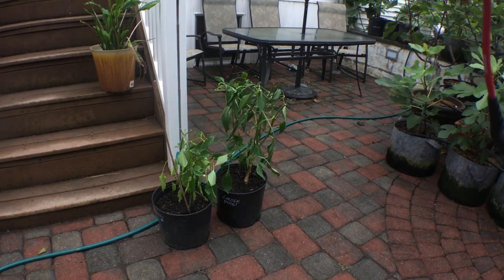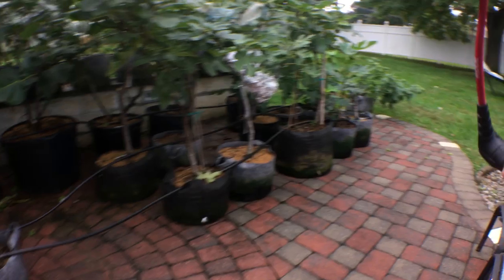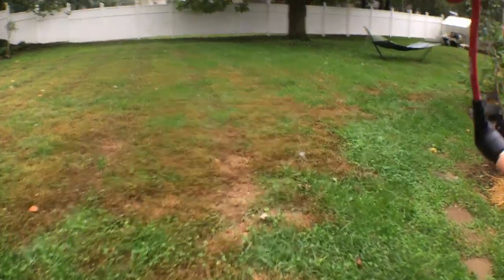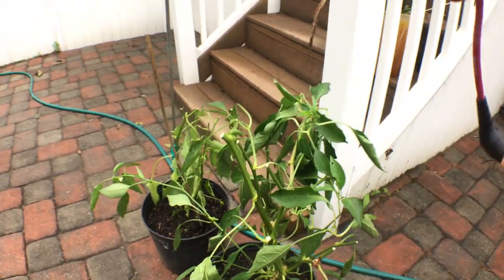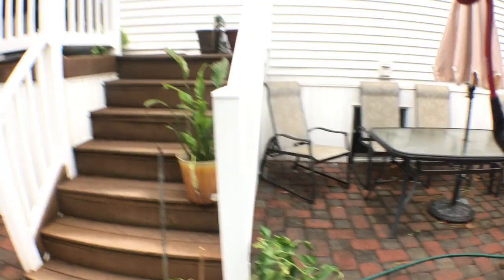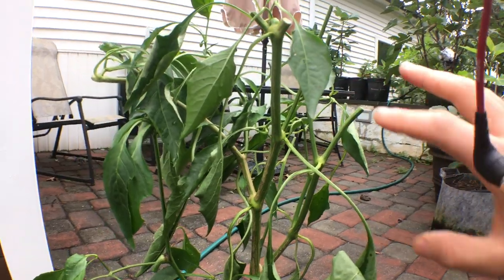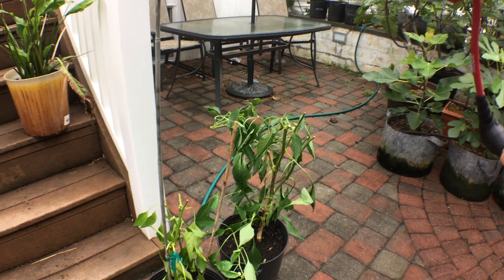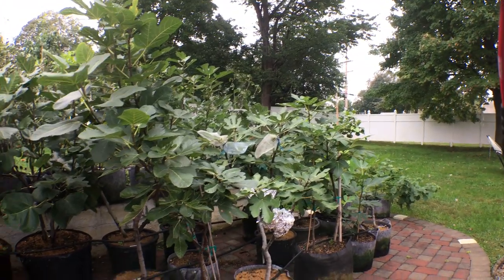Overwintering Pepper Plants for NEXT Season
Dig up your peppers. Prune them back and overwinter them in your house. The following year you'll have huge pepper plants and triple the production.

Instagram.com/rossraddi
Twitter.com/rossraddi